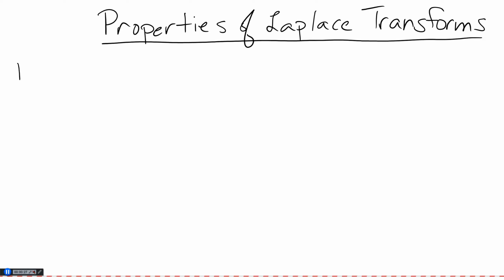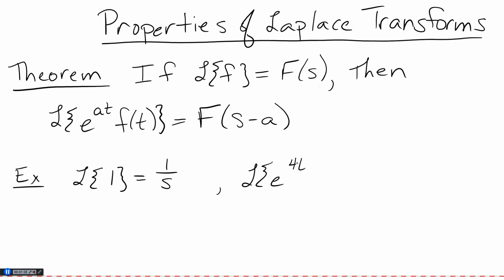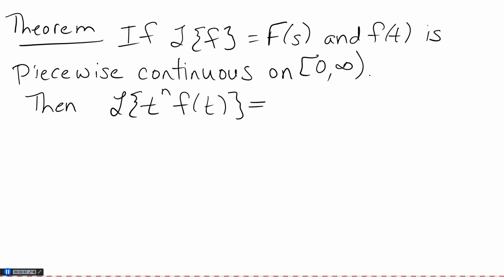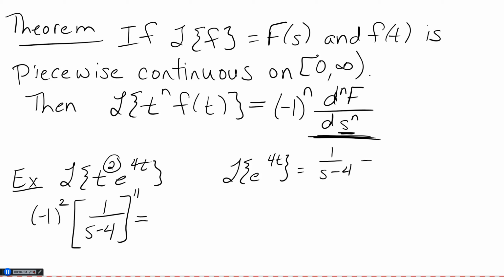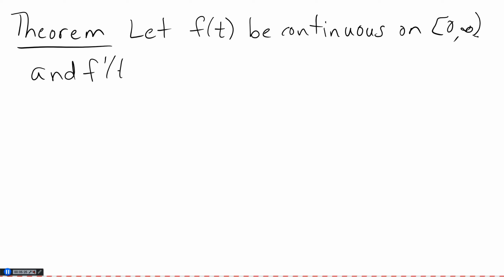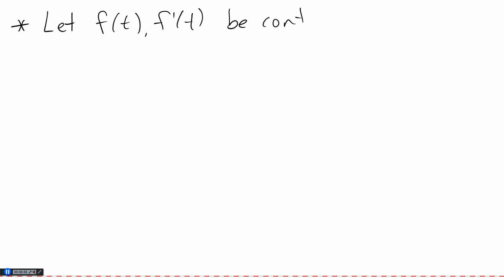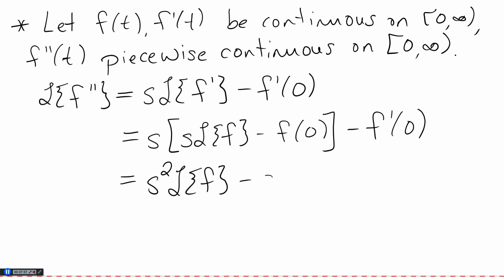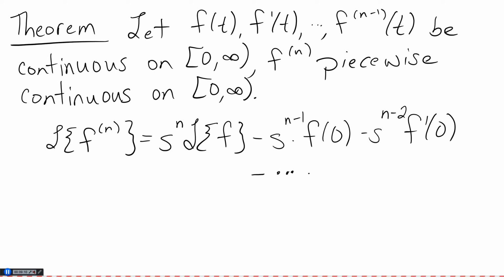Differential Equations Section 7-3